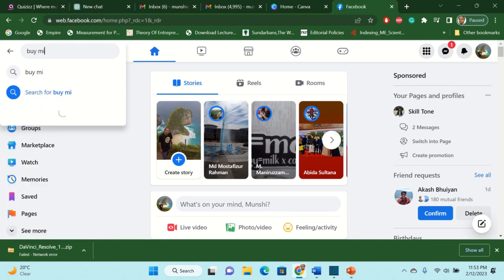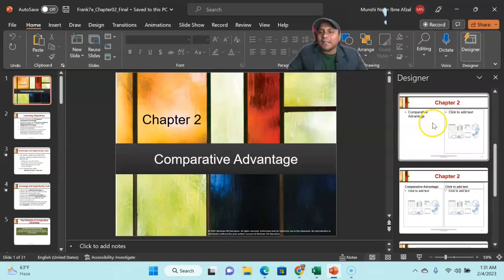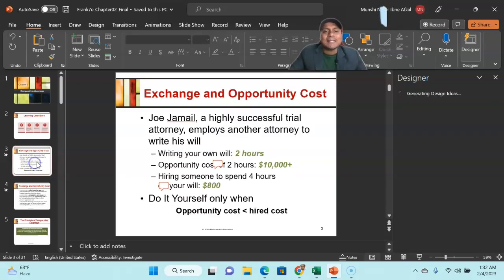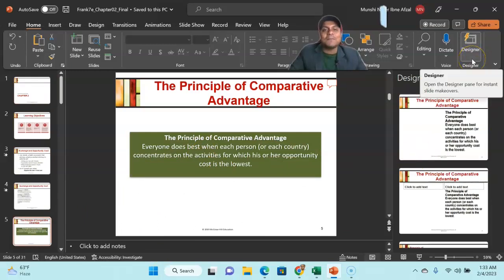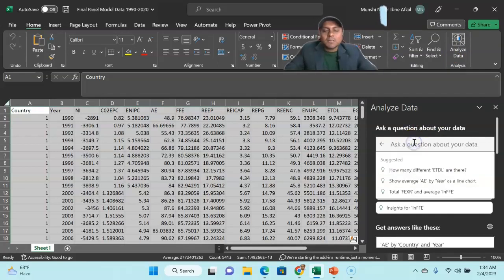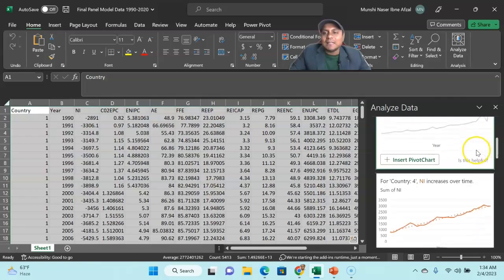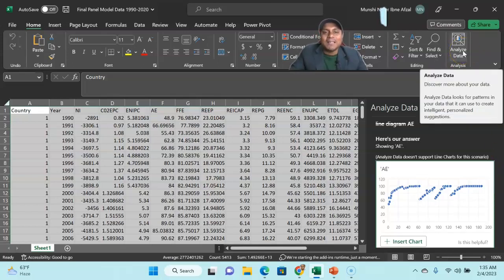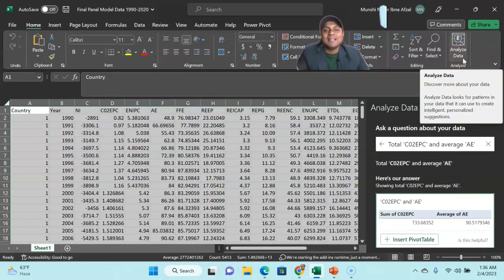ChatGPT AI in Power Point & Excel! Use AI Tools Inside Power Point & Excel| 10X Your Productivity!!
In this video, I try to highlight two important features of Microsoft 365 Power Point and Excel where you can 10X your productivity in making slides and data analysis. The best AI tools in Power Point and Excel for Microsoft 365 version.